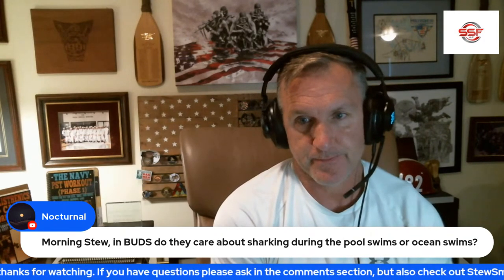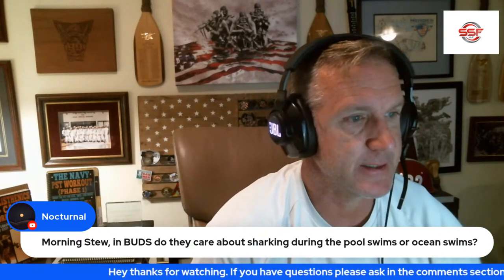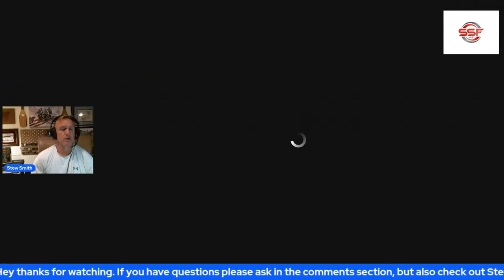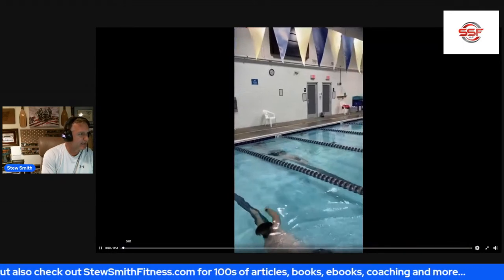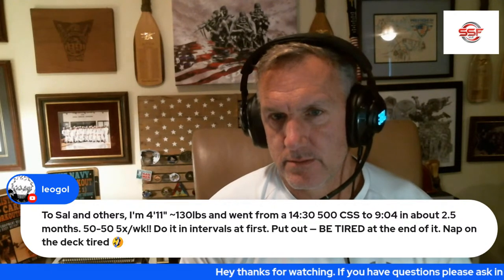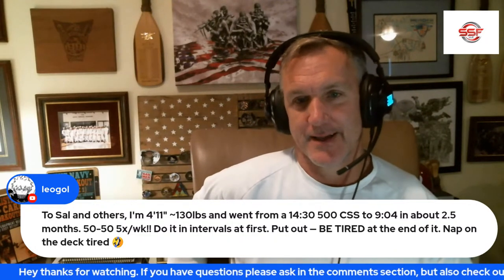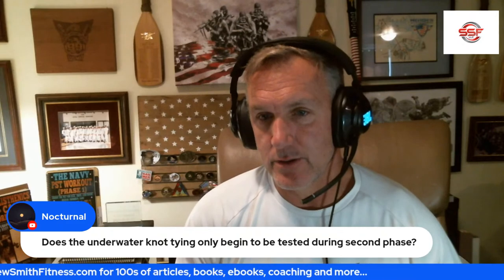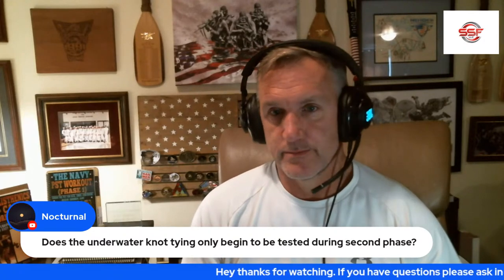Coaching the Combat Swimmer Stroke (CSS) Plus LIVE QA with CSS Critiques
The other day I was coaching some students and a swimming coach was asking about some of the fine points of the CSS.

...for details in an article but as discussed in this video the keys are the following points of this modified side stroke AKA the CSS:

1 - Turn to breathe with the top arm (don't pop up to breathe)
2 - Top arm looks like a "freestyle catch"

3 - Breathe during the Bottom Arm Pull.
4 - Bottom arm looks more like a "breaststroke scull" than a full arm stroke
5 - Kick can be either a scissor kick or a breast stroke kick. NOTE - most land athletes do better with the scissor kick and most swimmers / water polo players do well with a breast stroke kick.
(HOWEVER - with fins you will need to do something other than breast stroke kick like scissor, flutter, or even dolphin kick)

6 - At the time of the kick a tight arm recovery needs to occur to put you into a "streamlined glide position" that should last 2-3 seconds moving at a yard per second pace.

7 - extra credit - KICK OFF THE WALL - You do not need to do a "breast stroke pullout", but if you can consider adding it to every push off the wall

Any word in "quotes" can be searched on youtube for ideas on a better way to do this from a competitive swimmer ability.

in a while check out the latest articles, updated books and ebooks on tactical fitness, and online coaching is available too by Stew Smith CSCS - former Navy SEAL and long time tactical fitness and spec ops swim coach.

and use LIVE15 and save 15% on the store purchases